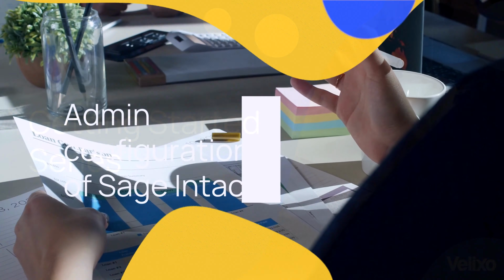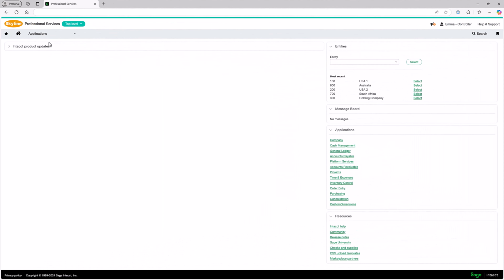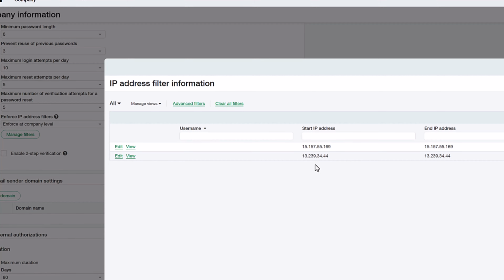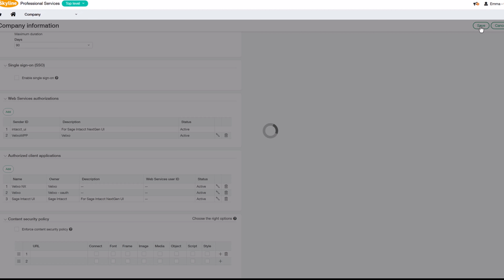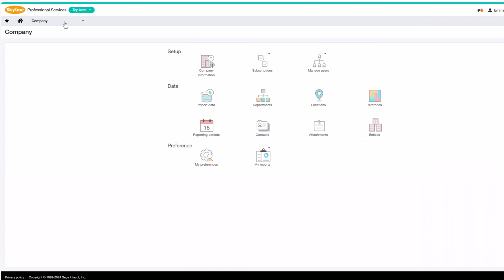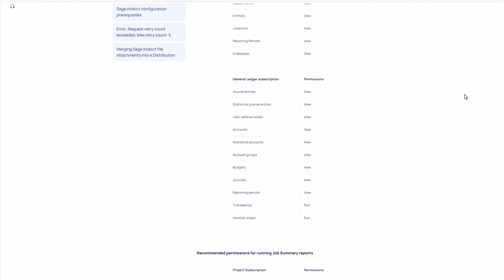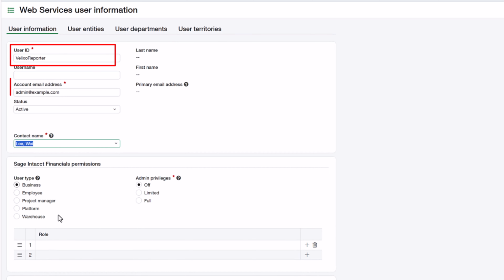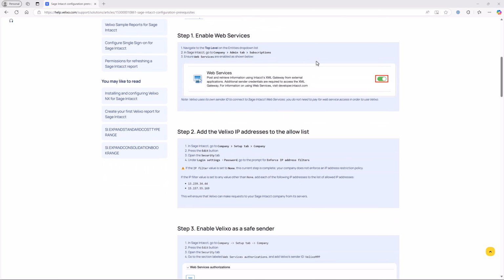Velixo for Sage Intacct 1.1 - Admin Steps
Before Sage Intacct can be accessed through webservices, there are a small handful of configuration steps that the system administrator must perform.